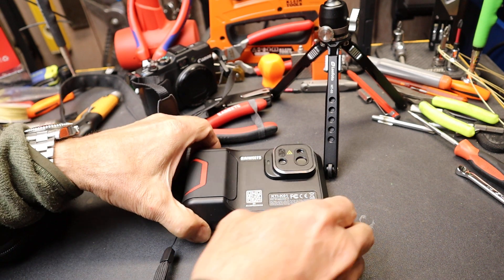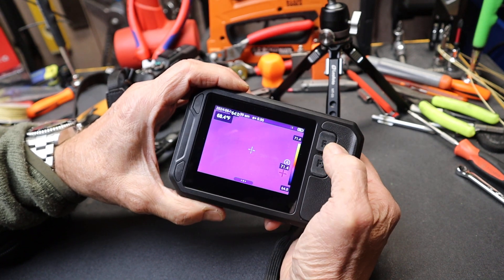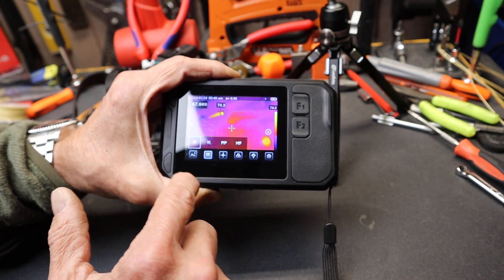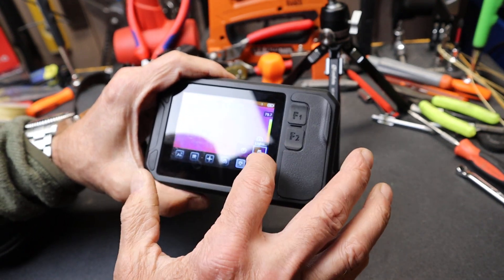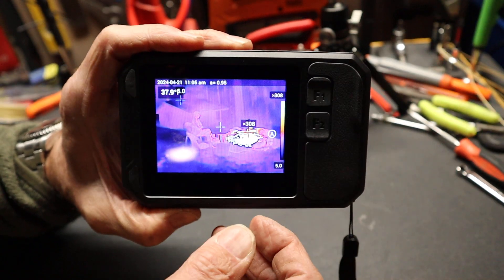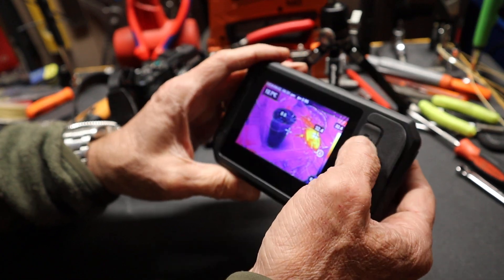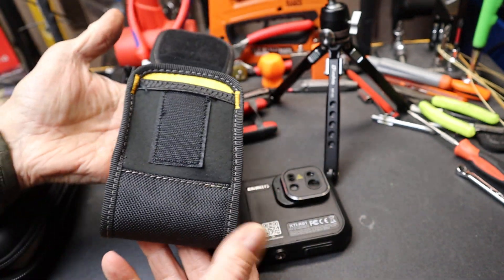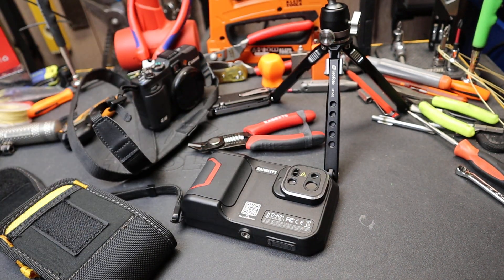Touch the Infrared: Kaiweets Touchscreen Thermal Camera, zoom, laser, -4 to 1022, Wifi, cloud, more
Touch the Infrared: Kaiweets KTI-K01  Touchscreen Thermal Camera, zoom, laser, -4 to 1022,  Wifi, cloud, more
KTI-K01 Touch-Screen Thermal Imaging Camera

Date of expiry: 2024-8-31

(Available sitewide at Kaiweets.com and it never expires.)

The Kaiweets KTI-K01 has:
- 256x192 resolution
- -4°F ~1022°F temperature range
- 5-megapixel visible light camera
- Laser distance measurement
- 1-8x electronic zoom to inspect details
- Store the data through Wi-Fi cloud and imagining software.